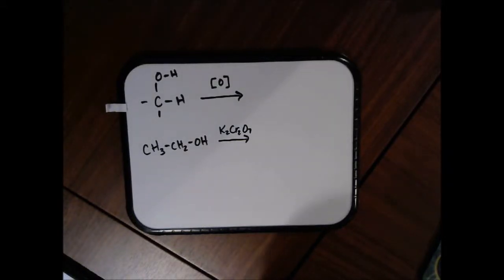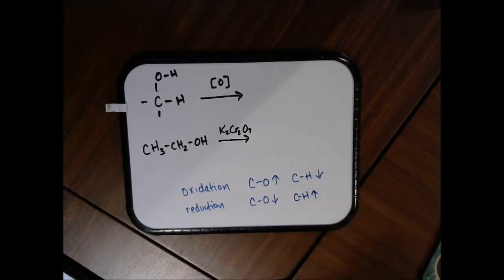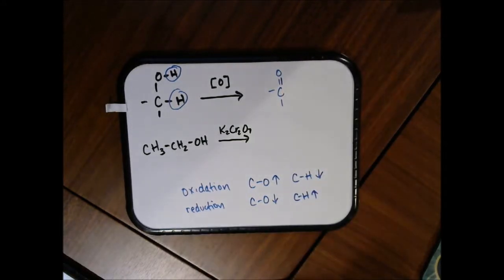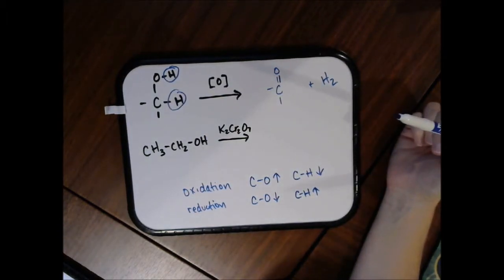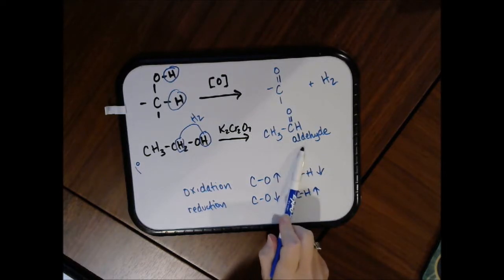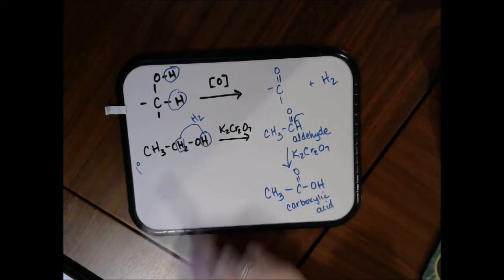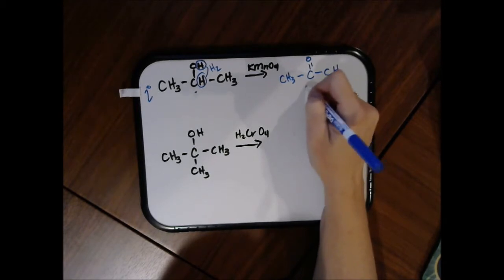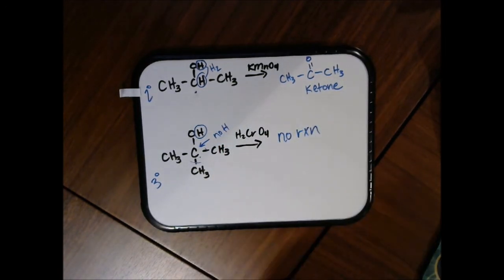Oxidation of Alcohols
Overview of alcohol oxidation (Chapter 14).